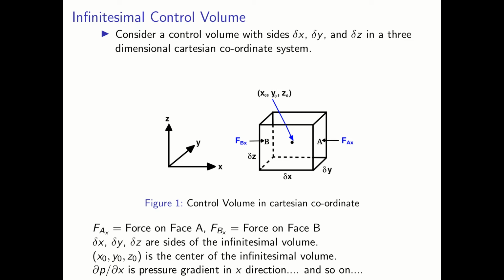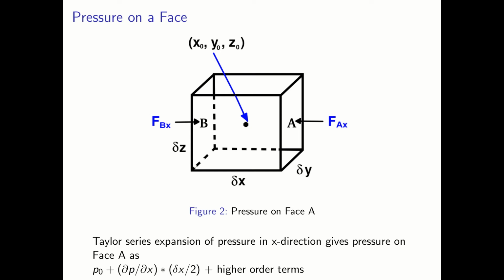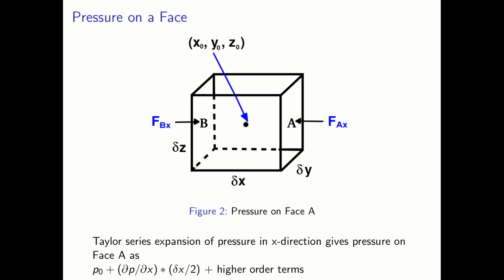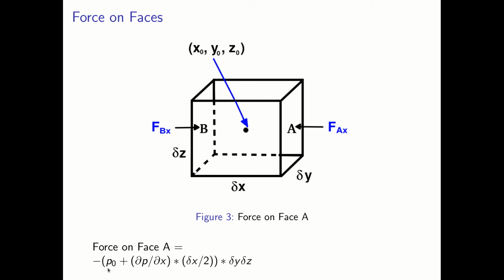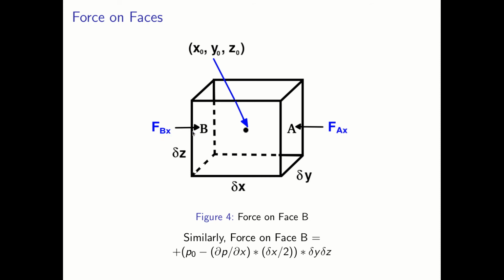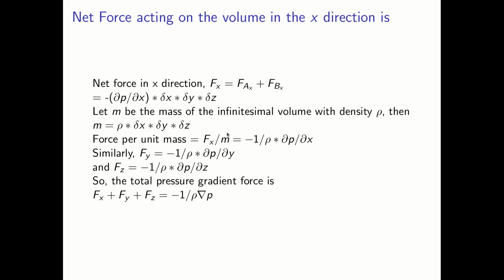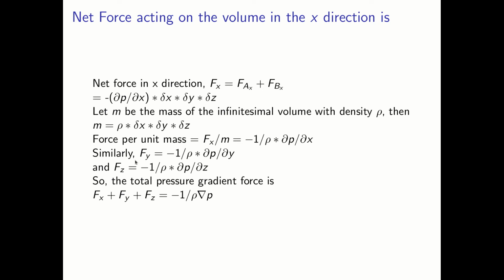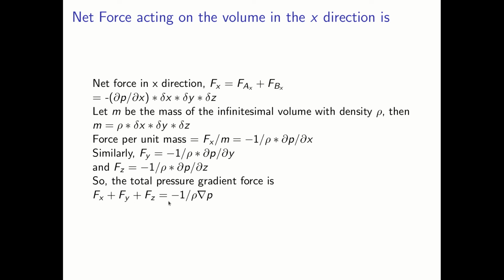Dynamic Meteorology - Pressure Gradient Force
Welcome to the very first lecture in Dynamic Meteorology. I will be covering the important topics in the formal study of dynamic meteorology. The atmospheric motions are governed by conservation of mass, momentum, and energy. To study the effects of these fundamental laws of conservation, it is essential that we understand the fundamental forces associated with atmospheric circulations. Pressure gradient force is one such fundamental force.

Pressure gradient is what causes  winds, clouds, rain and cyclone formation and a whole host of interesting atmospheric phenomena.

I will be largely following "An Introduction to Dynamic Meteorology" by James R. Holton